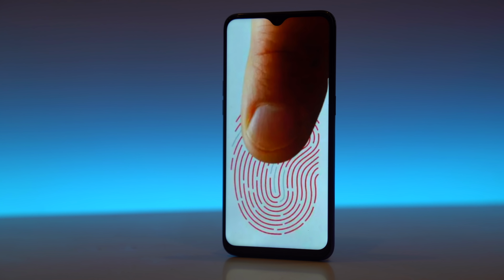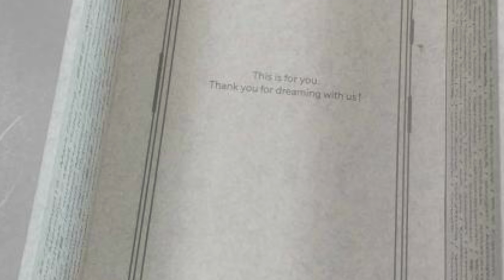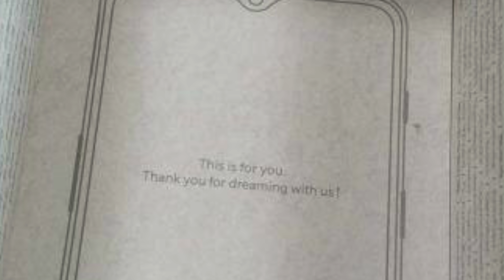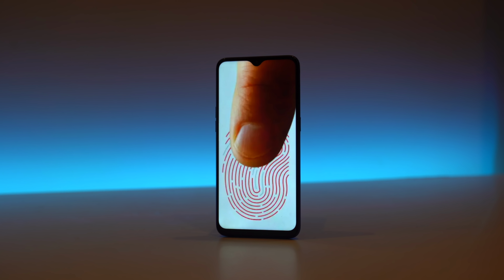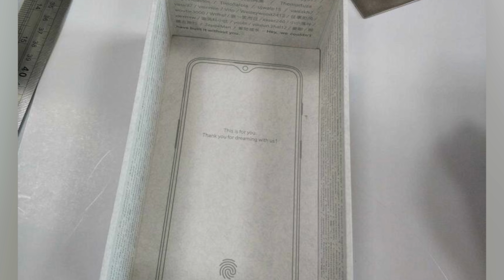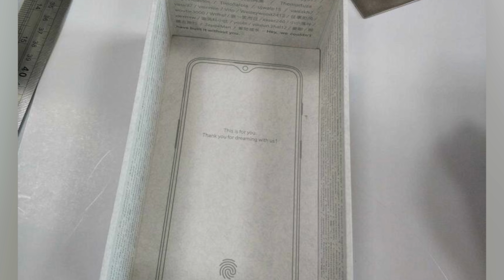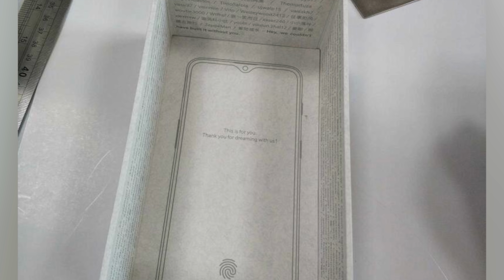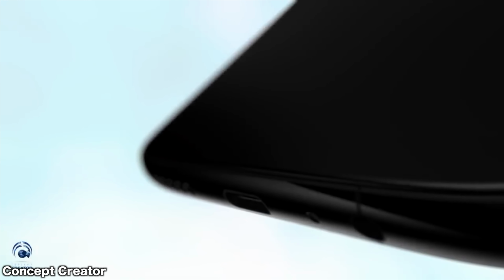OnePlus 6T OFFICIAL FEATURES! - UNLOCK THE SPEED!!!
OnePlus 6T Official features, In display fingerprint scanner and new water droplet design, Gorilla Glass 6 thanks to a leaked official box. Unlock the speed!